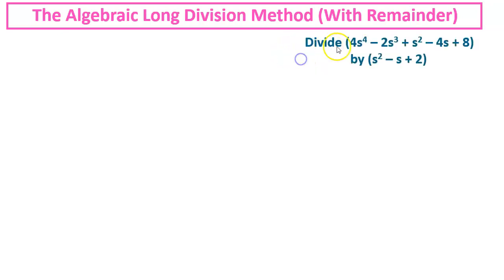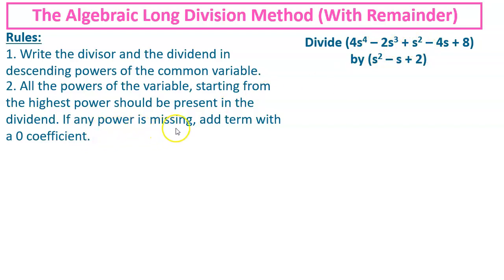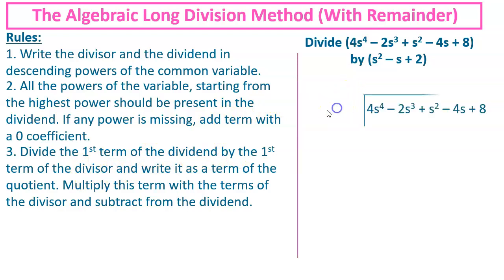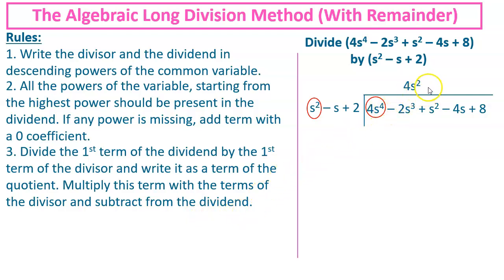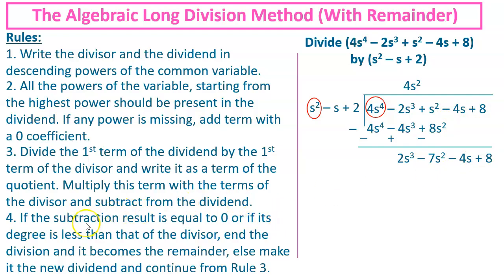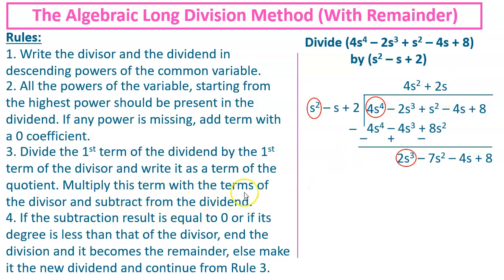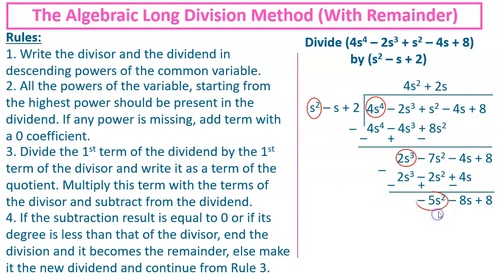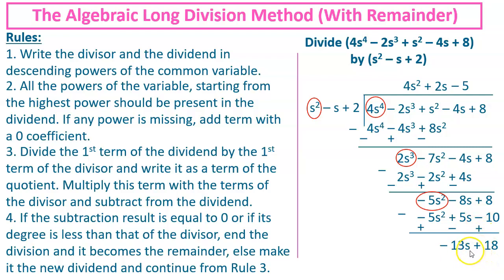Polynomial Long Division / Algebraic Long Division Method With A Non-Zero Remainder Part 2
Algebra. Division of algebraic expressions using long division method. The polynomial long division method (with remainder). Dividing a polynomial by a polynomial with a remainder. Dividing algebraic polynomials. The given rules are explained with the help of an example.

At 0:50 minutes the method of performing the long division is explained step by step following the given rules with the help of an example.